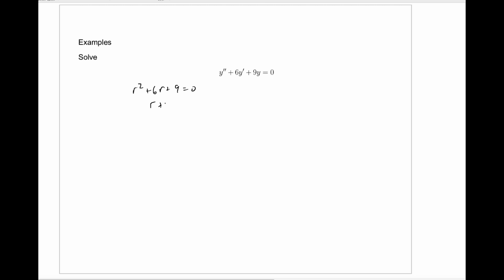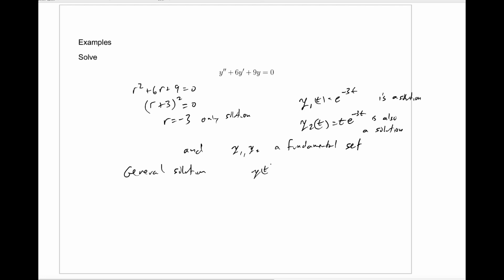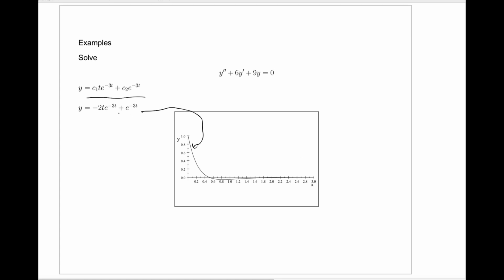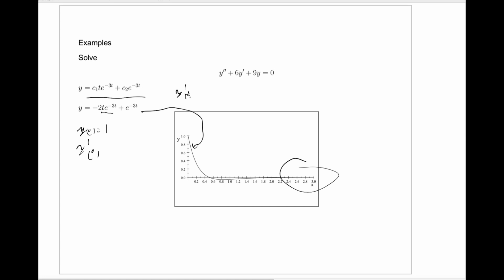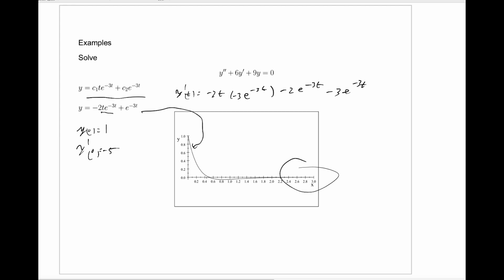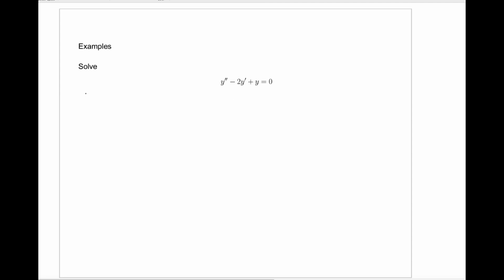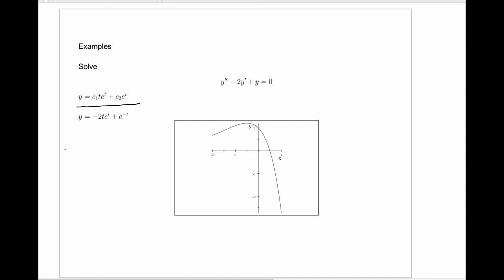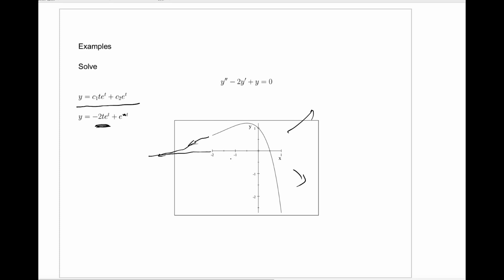242ch3sec4repeatedrootexamples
Examples: 2nd Order Linear Constant Coefficient Homogeneous Differential Equations with a Repeated Root for the Characteristic Equation.